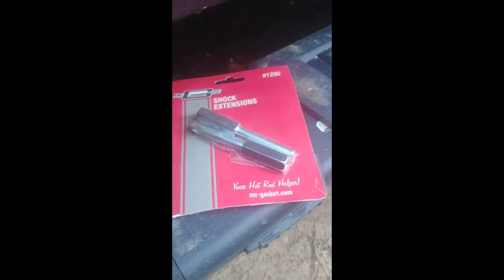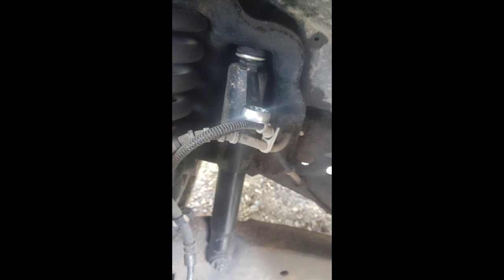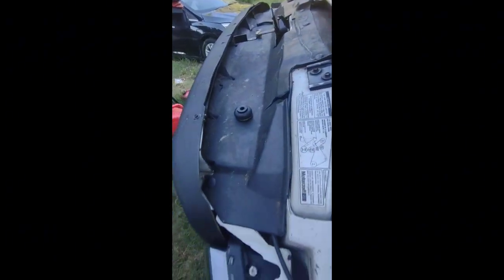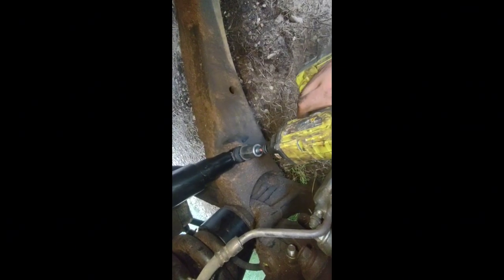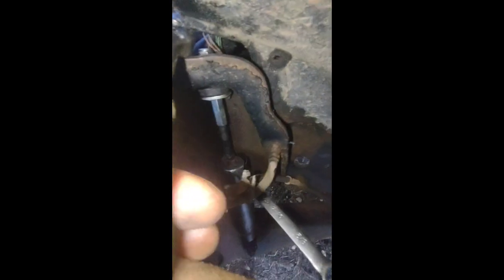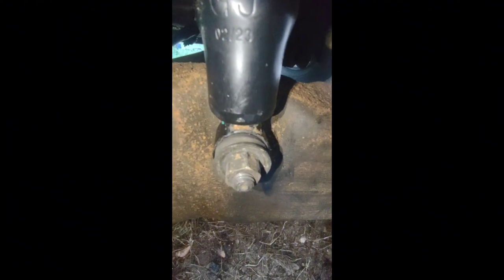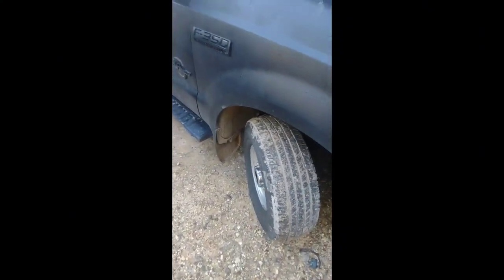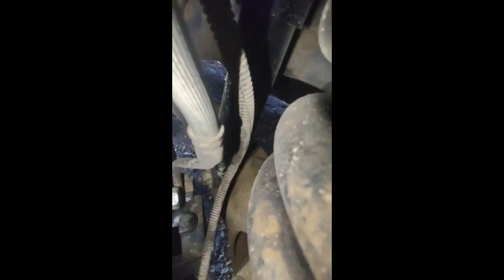how to install shock extensions on an 02 F350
since I lifted my truck, the front shocks needed to be longer, but instead of replacing practically new shocks one of my viewers told me about shock extensions.